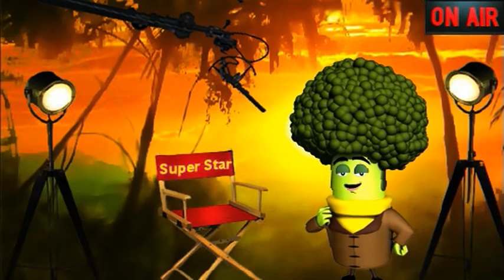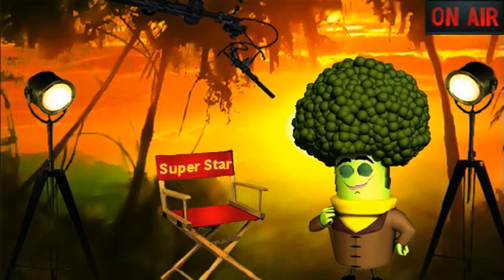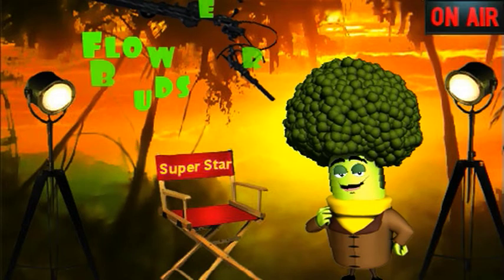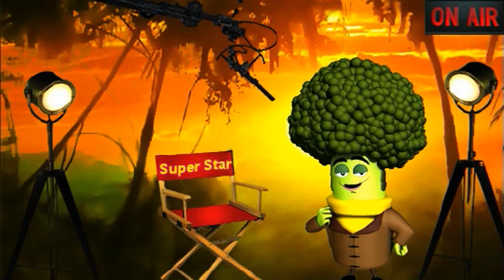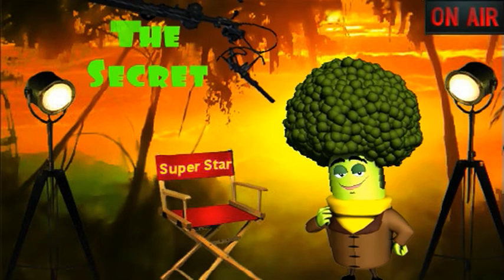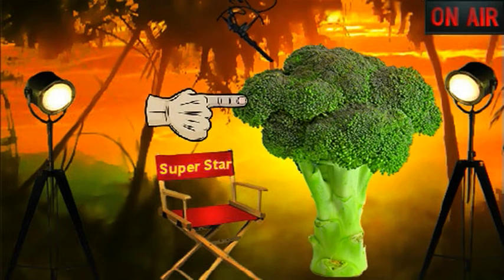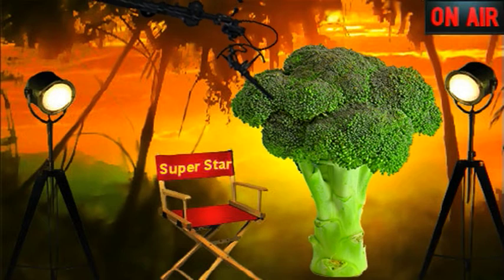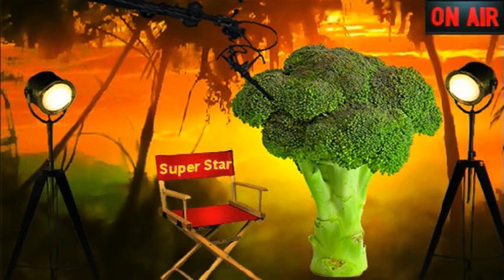Stage6_StirFry_Broccoli.mov